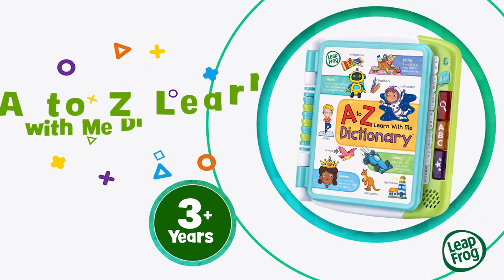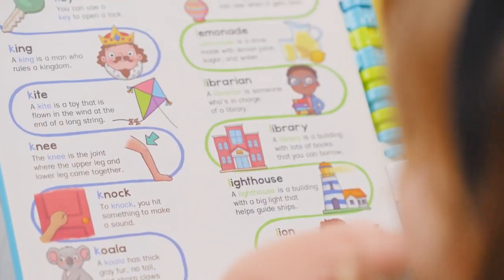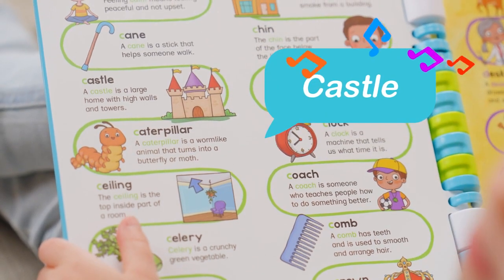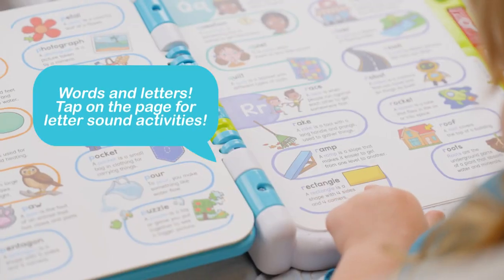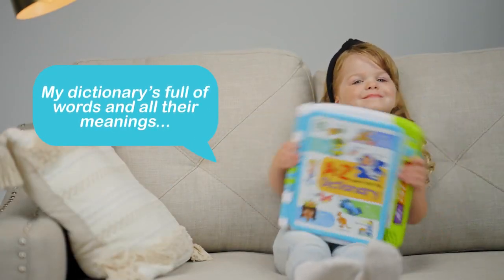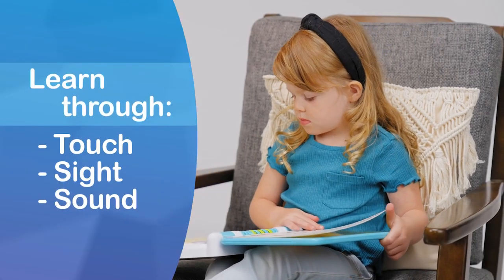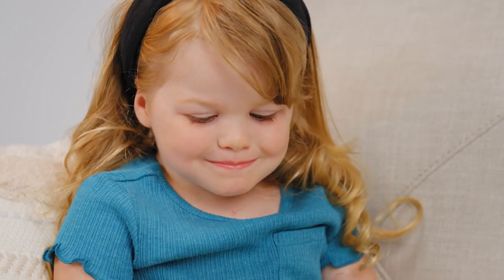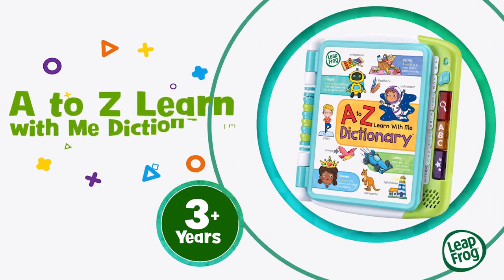A to Z Learn With Me Dictionary™ Demo Video LeapFrog®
🧸D’Best Toys at D’Best prices🧸

Visit us in store for exclusive in-store specials:
📍Forsis Flagship, Mc Bean (312-TOYS(8697)
📍First Floor MovieTowne, POS (32D-BEST(3-2378)
📍East Gates Mall, Trincity (332-BABY(2229)
📍M6 Mall, Endeavor

🥳Enroll in our Fantastic Toys Loyalty Program for a chance to WIN amazing toy bundles

🚚FREE Nationwide Delivery (on orders over $400)

💵 Cash or Linx on Delivery.